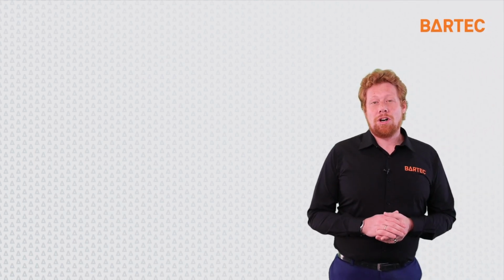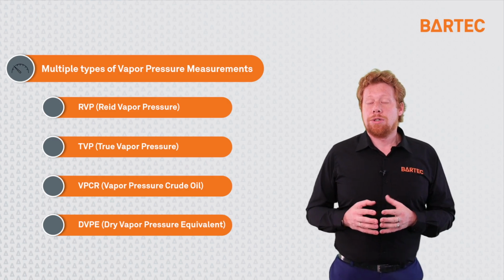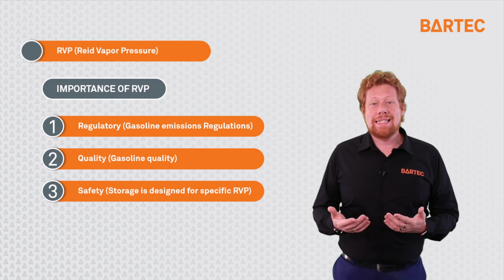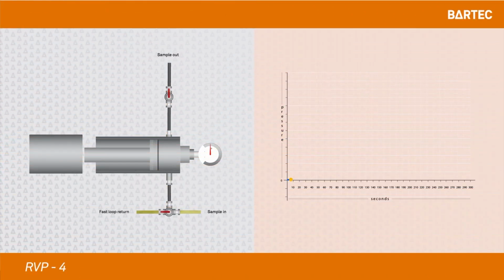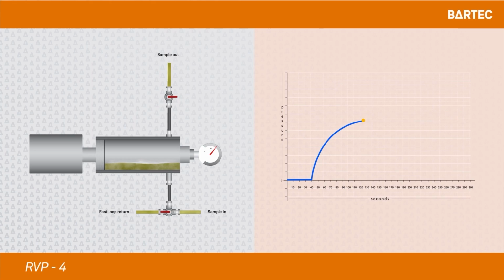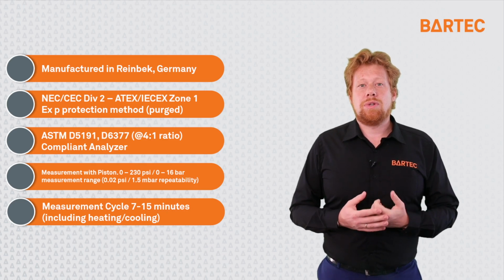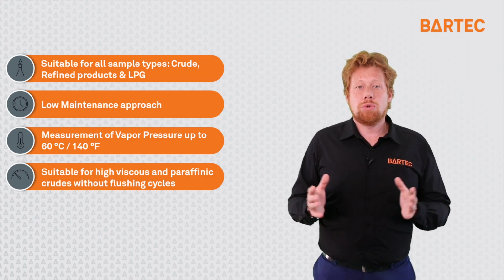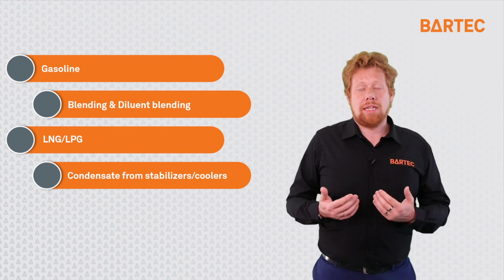RVP 4 Product Presentation | BARTEC